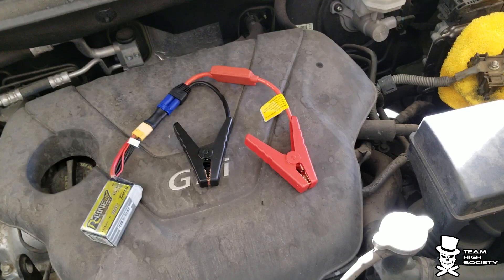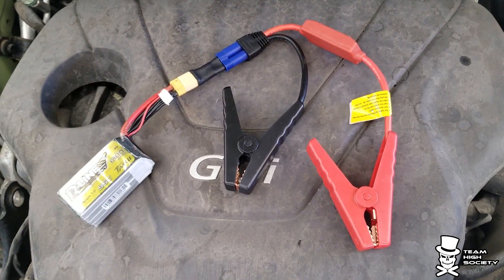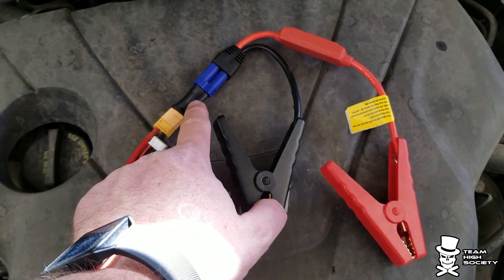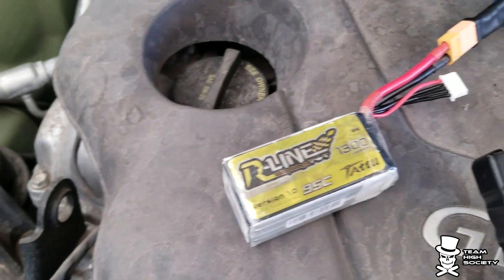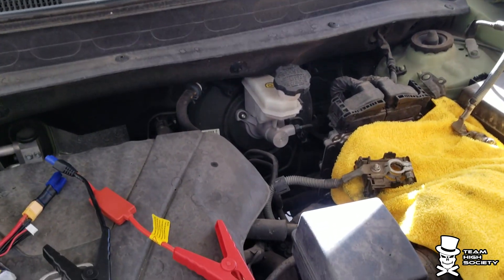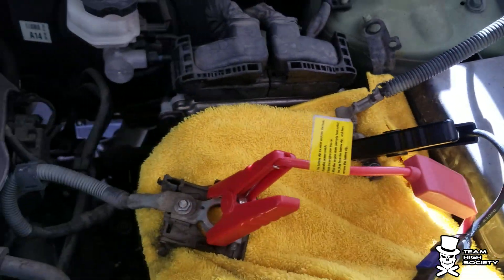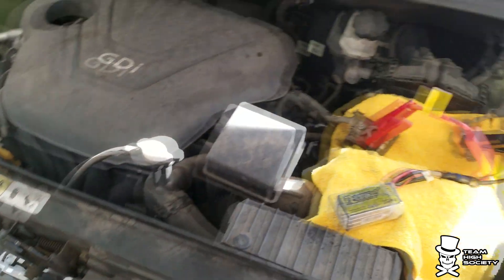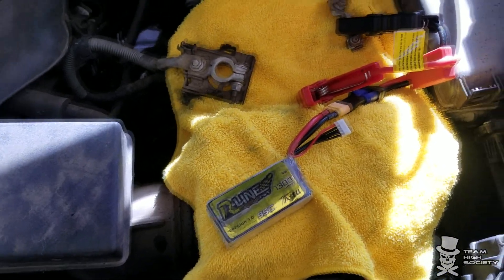Make a jump box for 12 bucks and a spare Lipo!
Link to cables